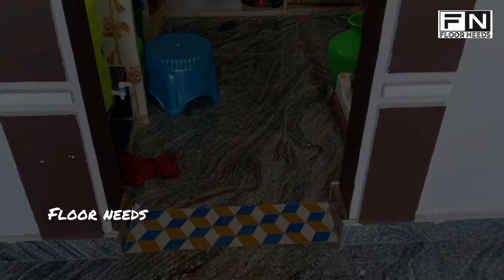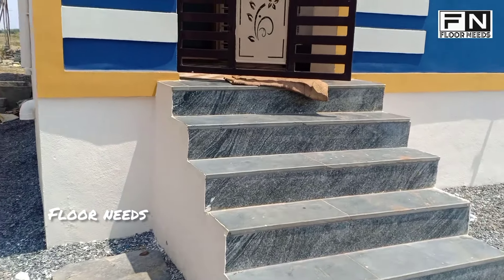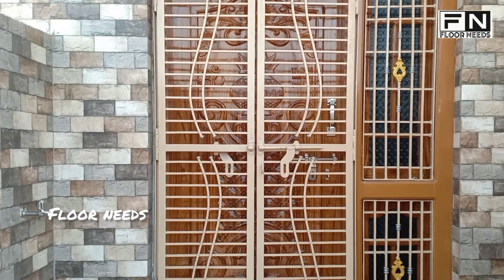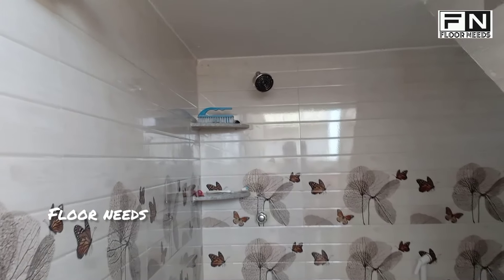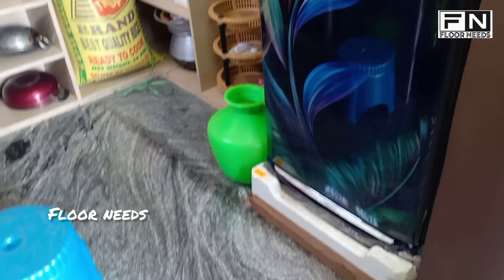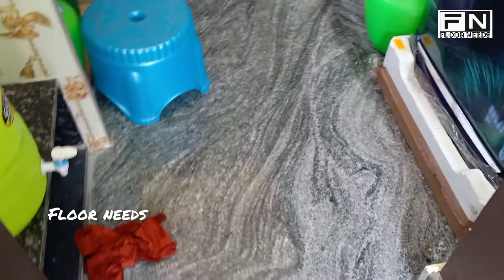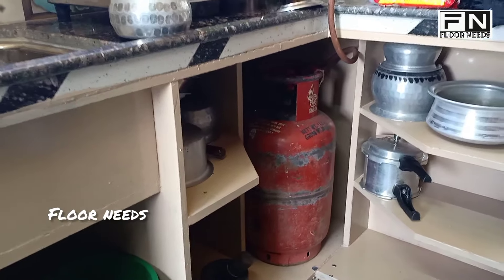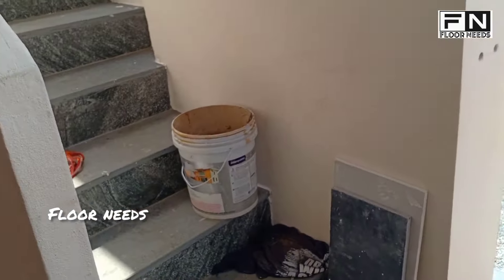North East vastu house design |North east road house plan | తూర్పు ఉత్తరం హౌస్ డిజైన్ | YSR house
address kurnool DIST nandikotkur ysr colony 1 cent house design Small house design ideas